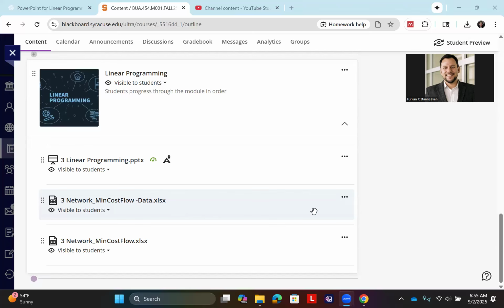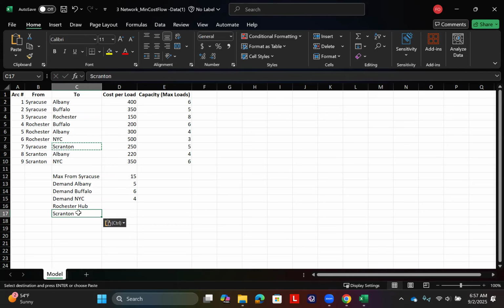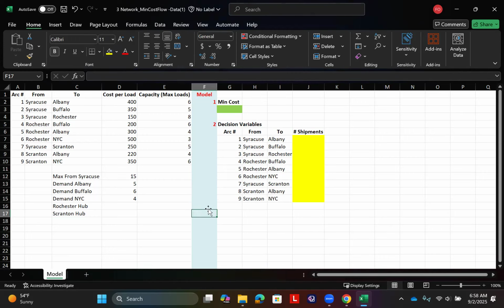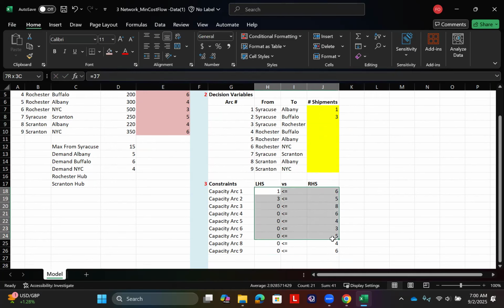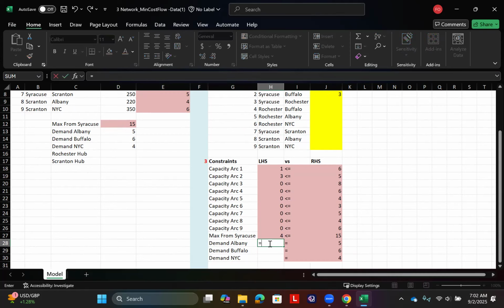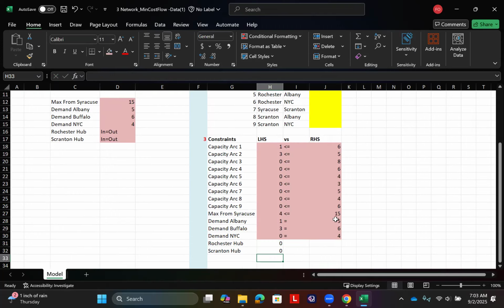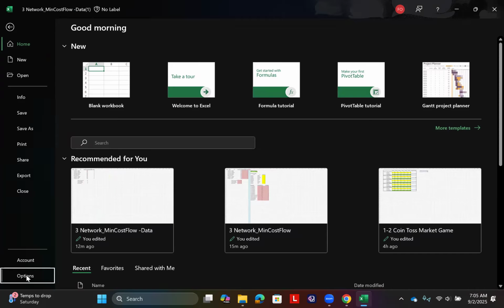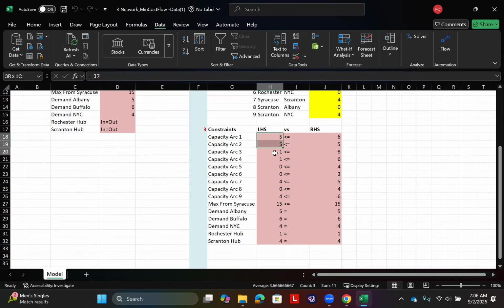3 Linear Programming Excel Solver Video